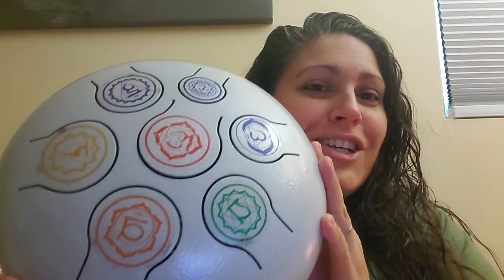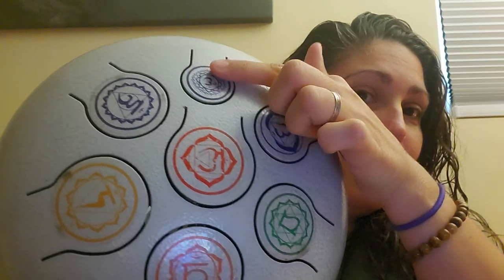Crown Support- 7 note Steel Tongue Chakra Drum 💜🤍🥁🌈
I recently was drawn to this 7 note Steel Tongue Chakra Drum. When I started to look for videos using just a 7 note Steel Tongue Chakra Drum I couldn't find much. I knew I had to start practicing using this drum. I am self taught and by no means a professional at this. I hope to get better at it with time.

For now enjoy this journey of connecting to each Chakra. I will posted 1 video for each.

❤️ Root (1st Chakra is red) - Safety, Security & Ancestors
🧡 Sacral (2nd Chakra is orange) - Sexuality, Reproduction & Creativity
💛 Solar Plexus (3rd Chakra is yellow) - Will Power, Emotions
💚💖 Heart (4th Chakra is green or pink) - Self love, love toward others
💙 Throat (5th Chakra is blue) - Communication
💜 Third Eye (6th Chakra is Indigo) - Intuition
💜🤍 Crown (7th Chakra is Violet or white) - Connecting to your higher power as well as connecting all guides, angels and Divine Power